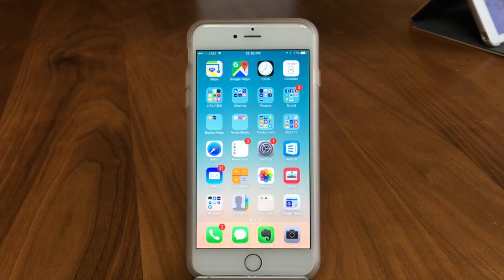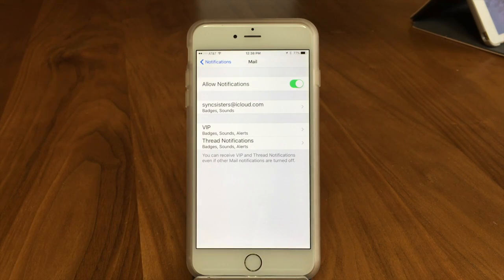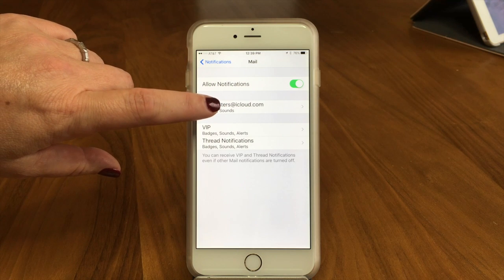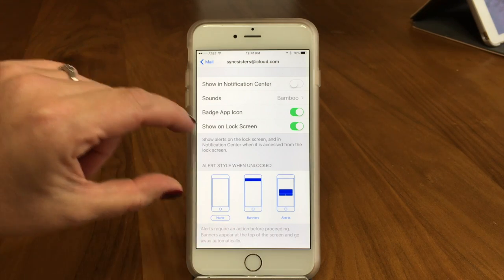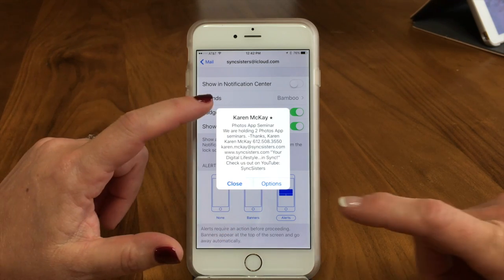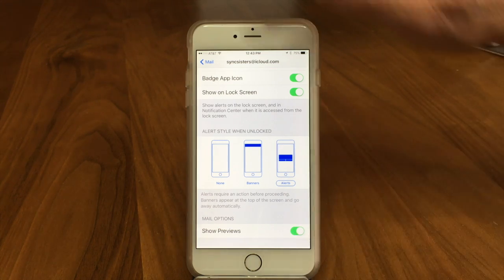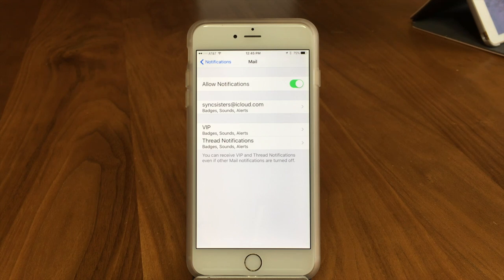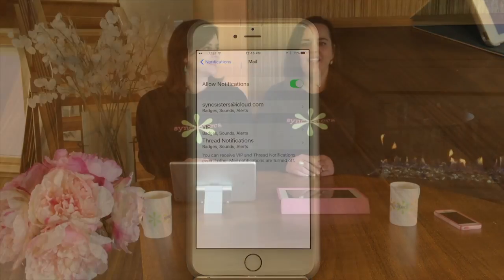iPhone / iPad Email Notifications Settings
Learn all about email notifications settings in this video. We cover how to customize the way you are alerted about incoming emails including turning off all notifications for email, changing the alert sound, banner and badge alerts styles, showing on lock screen, email preview, VIP contacts, VIP email and email thread notifications settings.